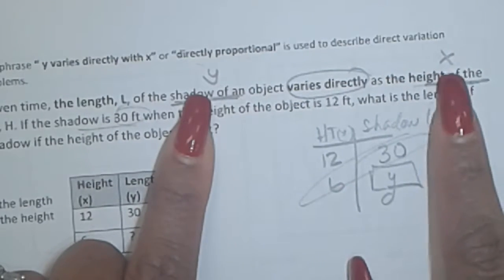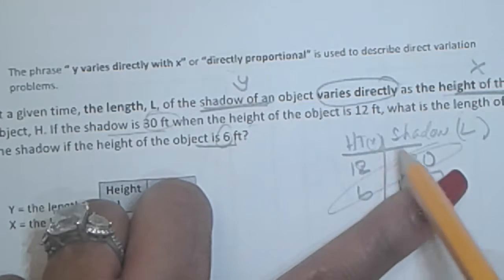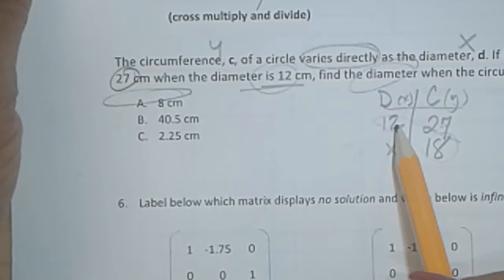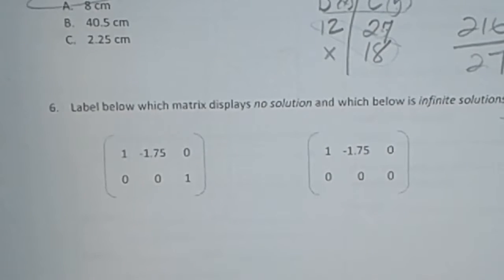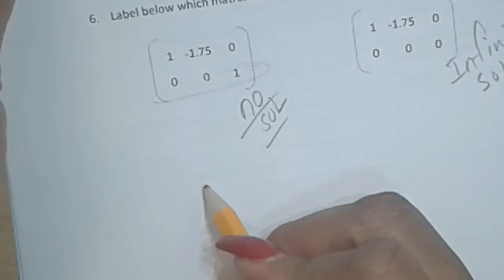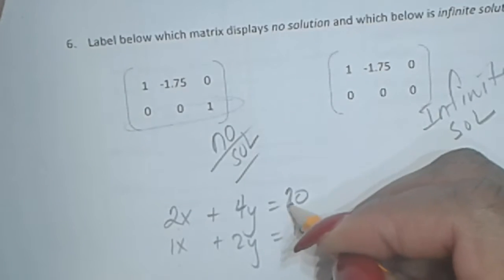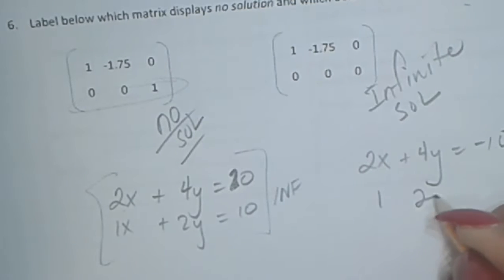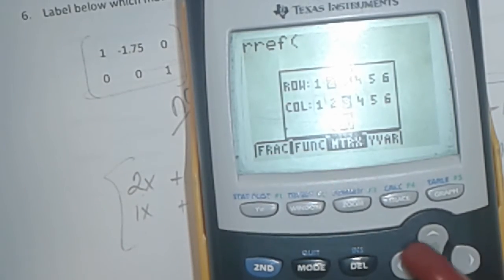CHISD 1st Semester Final Exam p10